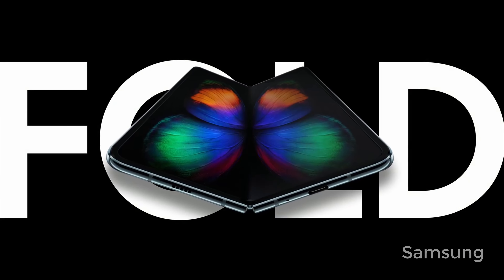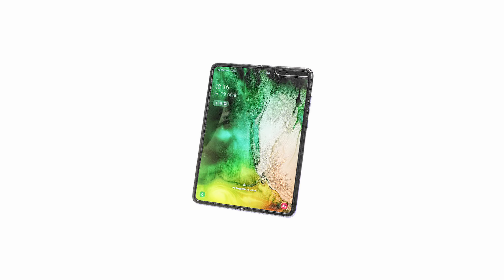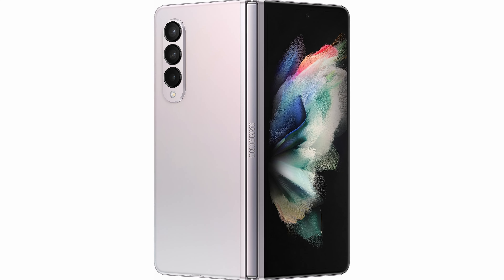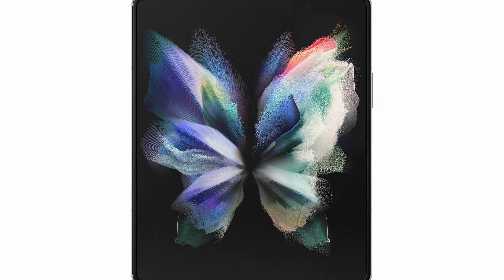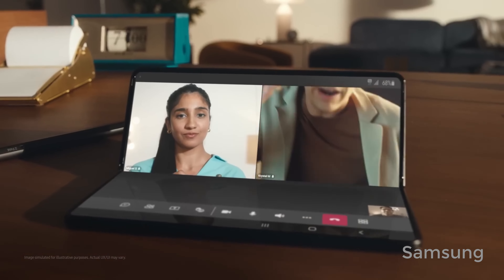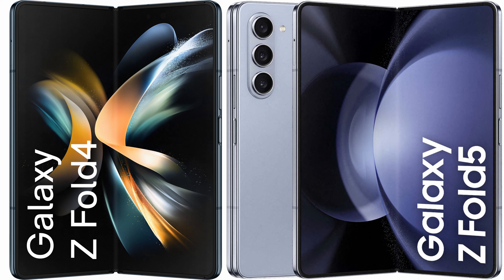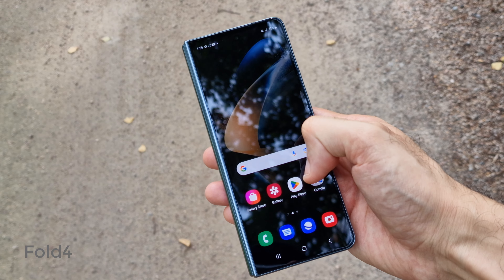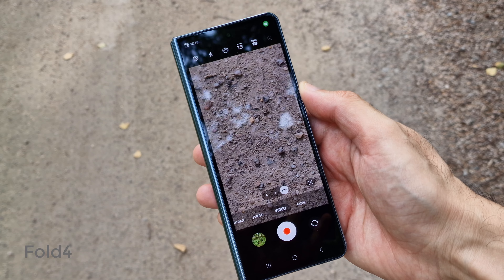Watch this before you buy Samsung Galaxy Fold5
🛍️ Samsung Galaxy Z Fold5 (Samsung-$50 off):
🛍️ Samsung Galaxy Z Fold5 (Amazon):
🛍️ My everyday watch:
🛍️ My favorite ANC headphones of 2023:
🛍️ Best Android tablet of 2023:
🛍️ My microphone (it's never let me down!):

🙏 If you liked this video, please consider hitting the "Thanks" button under the video to show your support. You will be featured in the comment section!

📜 Description 📜
This is not a review video, but honestly Samsung has made it easy for me to review this phone even if I don’t have it!

Back in 2019 Samsung released the Galaxy Fold and it was really exciting, and it was something that none of us had ever experienced and for the first time it replaced the mighty Note series as the new flagship phone. It was kind of ugly though with a small screen-to-body ratio of only 85.7% and those camera cutouts by today’s standards.

Then comes the Galaxy Fold 2 the next year. And this looked way better in my opinion. The ugly camera cutout was gone, the inner display came with 120Hz refresh rate, the screen-to-body ratio was improved by almost 3% and at the same time the resolution got better with higher pixel density. They bumped the battery too, from 4380mAh to 4500 and the fast charging was increased to 25W. Now even though, I’d usually don’t recommend upgrading the phone each year, I’d have definitely considered an upgrade from Galaxy Fold to Fold 2 a valid and respectable choice.

Moving on to the next year with Fold 3, the cover screen also got a better display with 120Hz refresh rate for the first time. It also got IPX8 water resistant rating, a tough armor aluminum frame and support for an s-pen. But probably the biggest selling point of it was this one feature: an under display camera for the first time. It was a big deal. It came with a disadvantage though: the under display camera was only 4MP. 4MP in 2021!

I mean the Fold 5 is barely any different than Fold 4. That under display camera from 2021 that I just talked about is exactly the same, hasn’t changed. The screen-to-body ratio has improved by only like 0.2%, we’re still stuck with 25W fast charging and the freaking battery capacity is still 4400mAh. And if you recall that 4500 on Fold 2.

Bottom line is that I only recommend this phone to two groups of people, you’ve either never had a fold phone before or you’re upgrading from Fold 1 or Fold 2. That’s it! Not even Fold 3, because of the plateau thing that I talked about. And I have links the description that you could use.